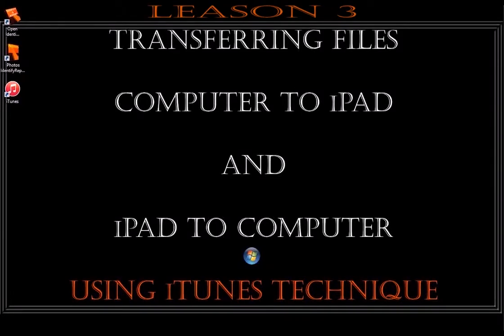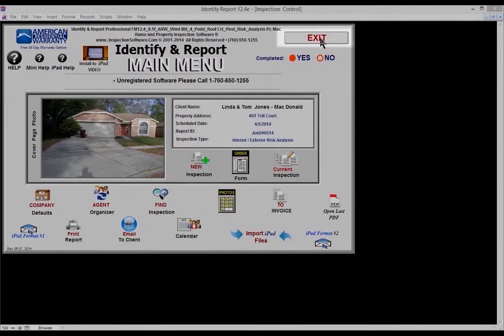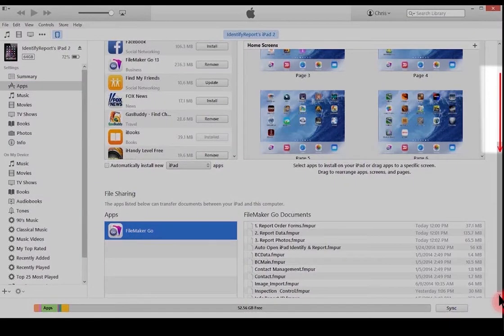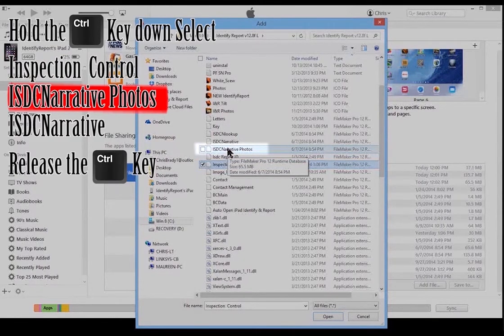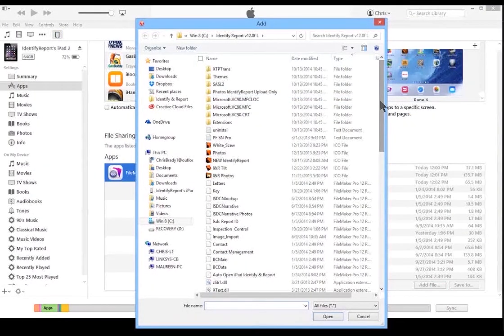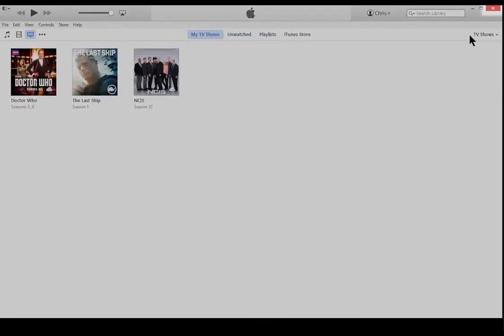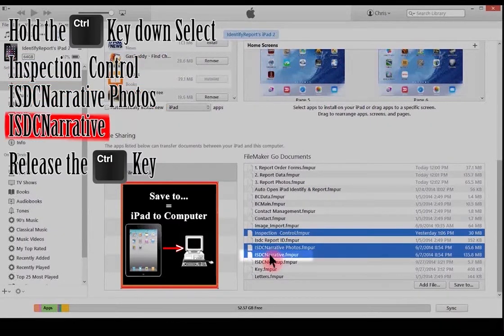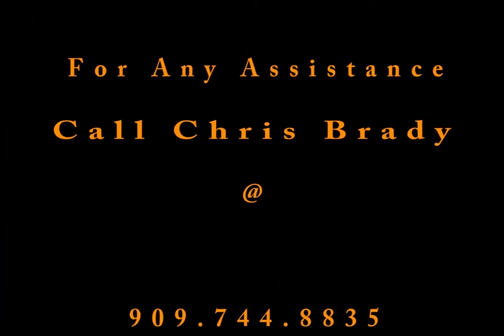Home and Building Inspection Software, Identify & Report Lesson 3 Transfering Files iTunes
Home and Building Inspection Software, Identify & Report Lesson 3 Transfering Files to and from the iPad or iPhone and Computer using iTunes